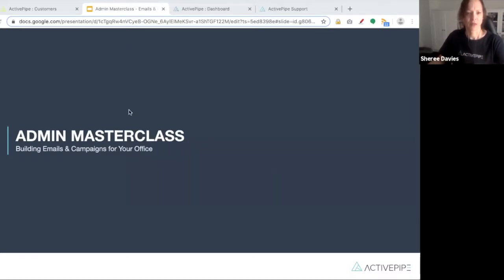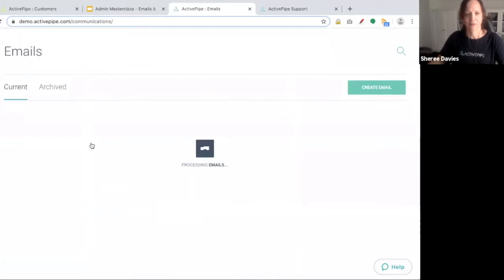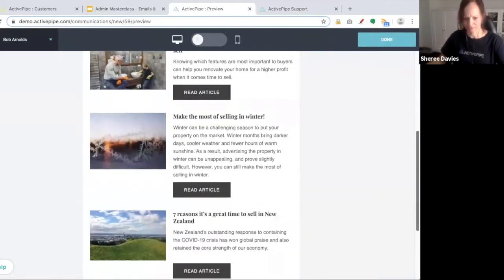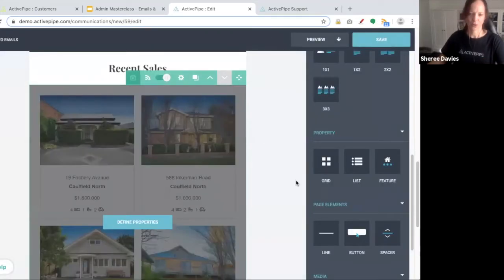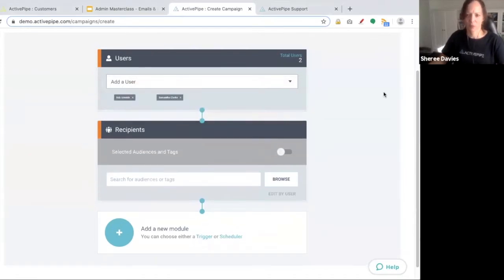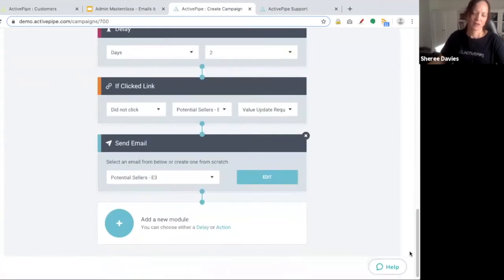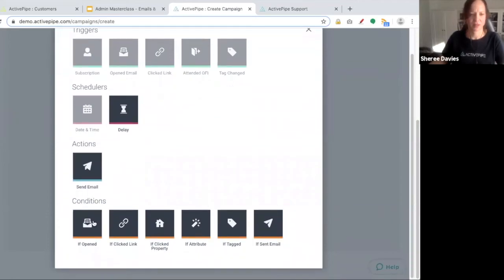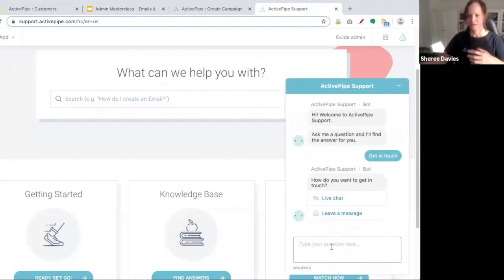Admin Masterclass: Building Emails & Campaigns For Your Office